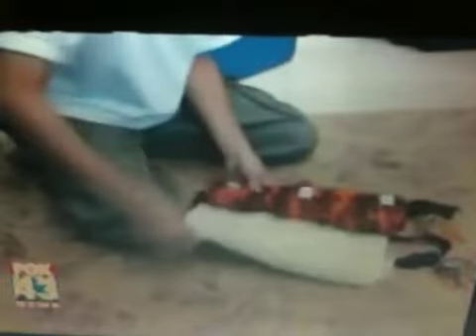Silly Sorter on TV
Silly Sorter on TV - sort and store your silly bandz in the new Silly Sorter